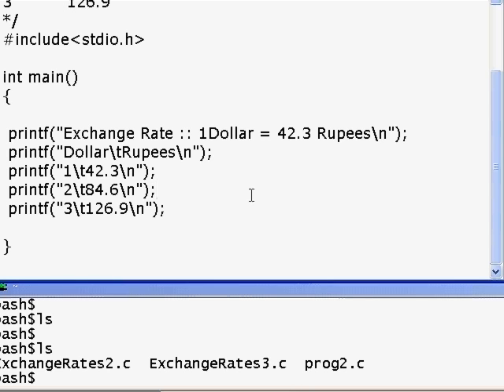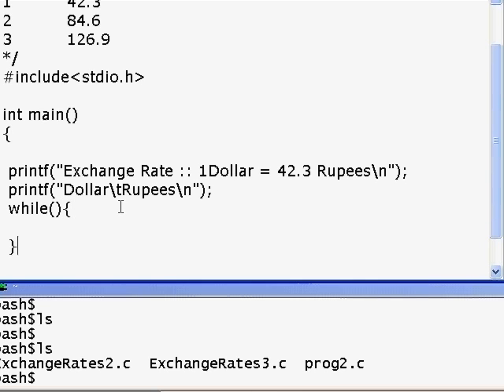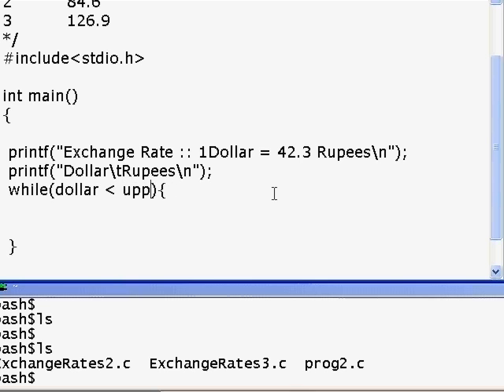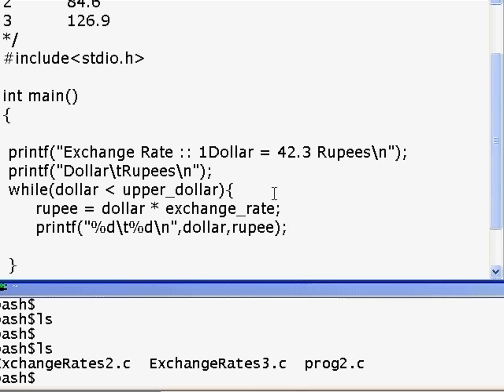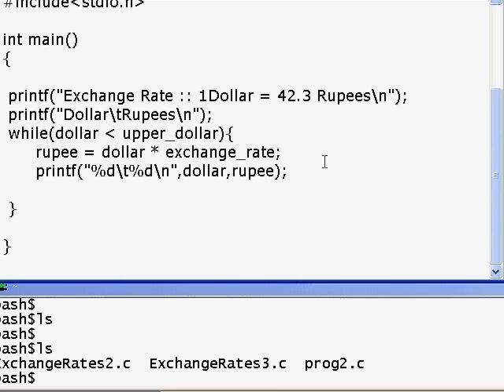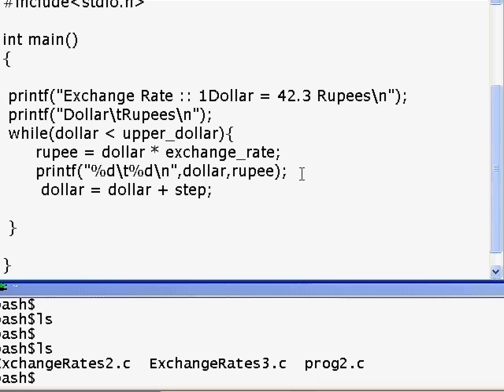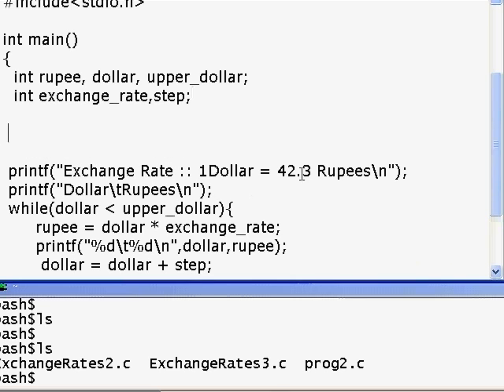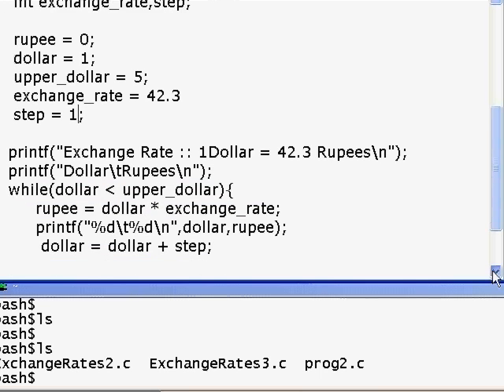Programming in C : Lesson 3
This program